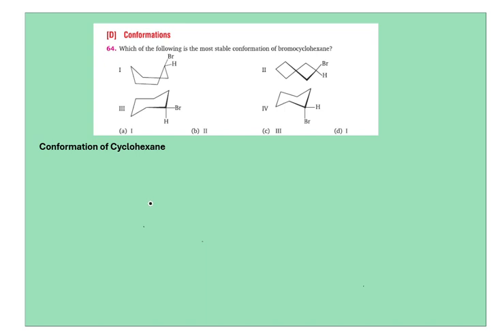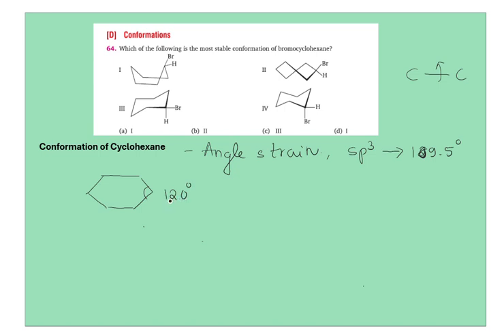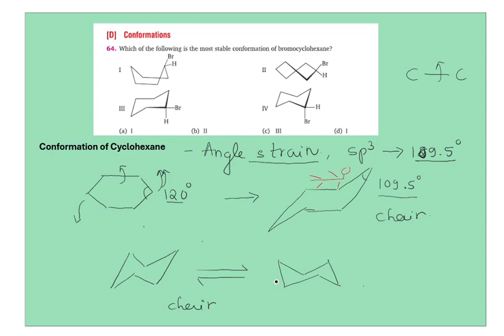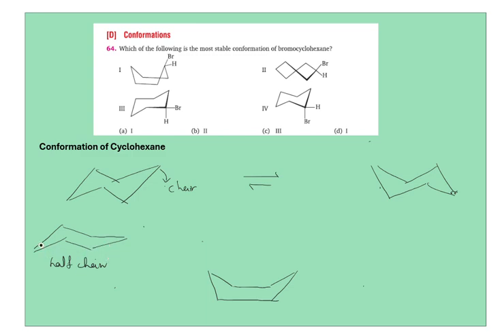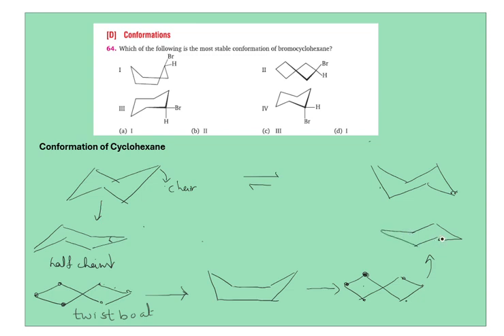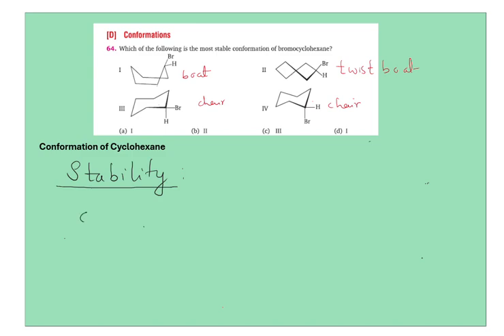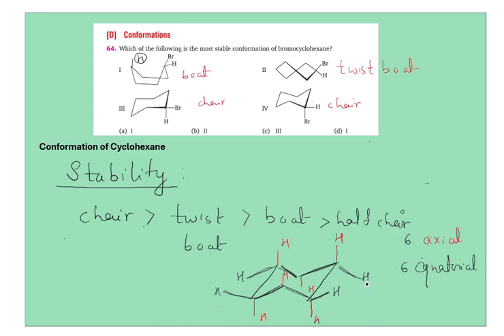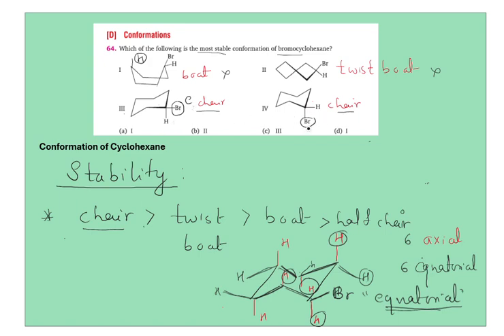Hydrocarbons, NEET by M. S. Chouhan, MCQ64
In this Organic Chemistry video tutorial, we’ll dive deep into the Hydrocarbons chapter and solve a variety of multiple-choice questions (MCQs) step by step. 🧪
You’ll learn:
 ✅ How to quickly solve Hydrocarbon MCQs using smart tricks and logical shortcuts.
 ✅ The key differences between Alkanes, Alkenes, Alkynes, and Benzene — explained in a simple, conceptual way.
 ✅ Detailed reasoning for each answer so you can build strong fundamentals for JEE Main, JEE Advanced, NEET, and other competitive exams.
 ✅ Time-saving exam strategies to eliminate wrong options and choose the correct answer in seconds.
Whether you’re revising for your boards or preparing for entrance exams, this video will strengthen your Hydrocarbons concepts and boost your problem-solving speed.
🎯 Watch till the end to master this chapter and make Organic Chemistry your strongest subject!